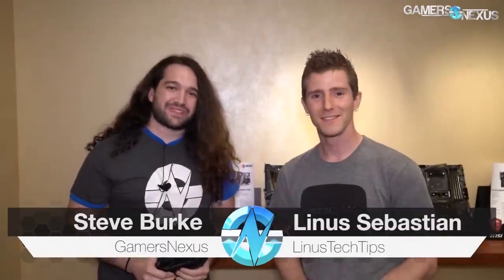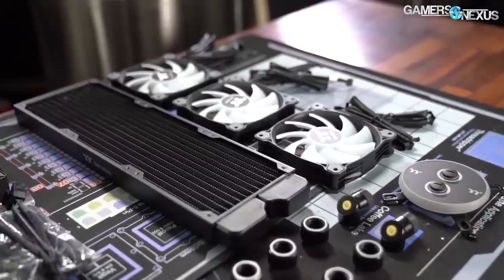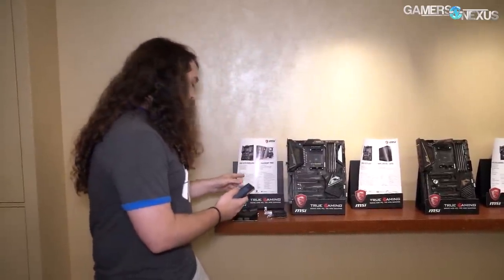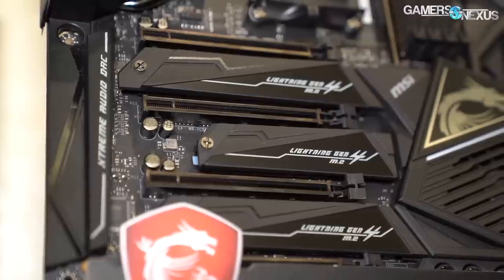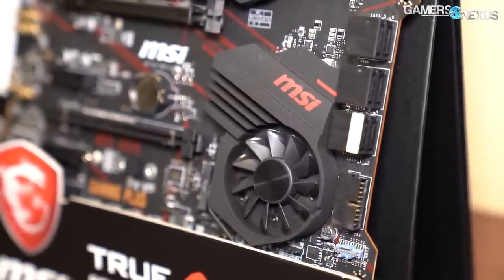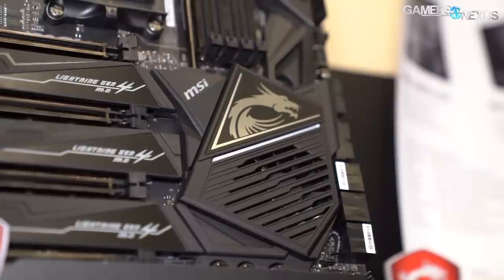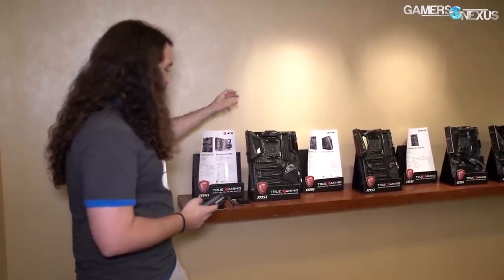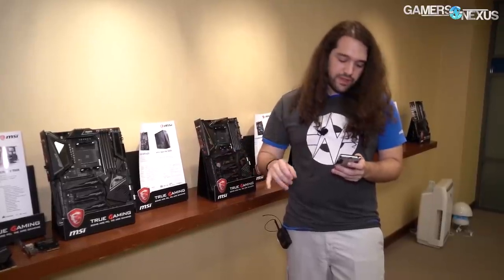MSI X570 Motherboards for Ryzen 3000: Big VRM Designs for 16 Cores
MSI's X570 motherboards for AMD Ryzen 3000 series processors are nearing availability, to be accompanied with new AMD CPUs in July.
Ad: Buy Thermaltake's C360 Kit on Amazon

Our coverage of Computex 2019 (computex2019) starts today, leading with the MSI X570 motherboards for AMD Ryzen 3000 CPUs. The motherboards include the below

- MSI X570 Godlike
- MSI X570 Gaming Pro Carbon
- MSI X570 Gaming Edge
- MSI X570 Gaming Plus
- MSI X570 Creation